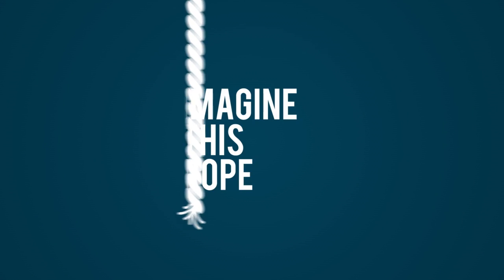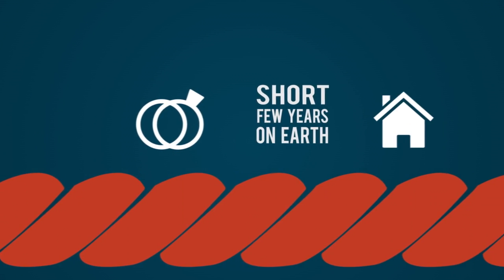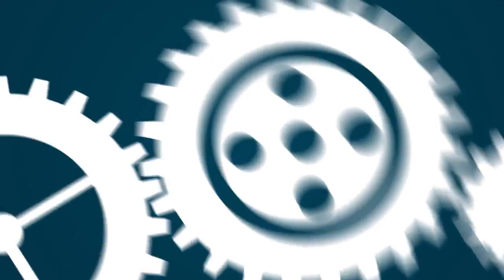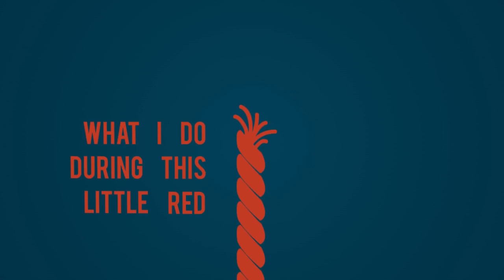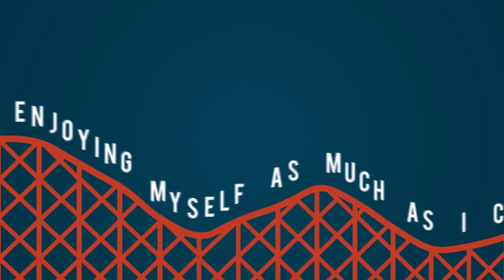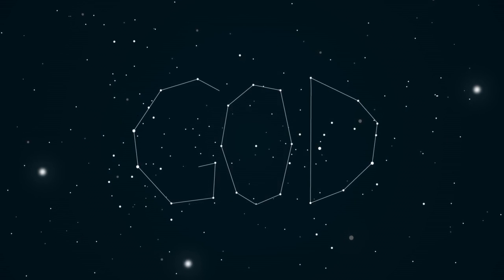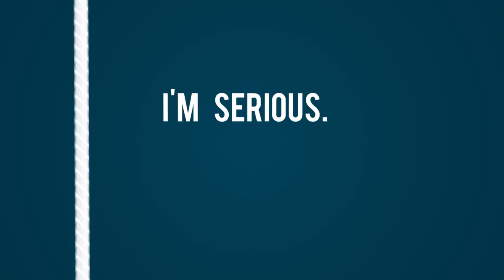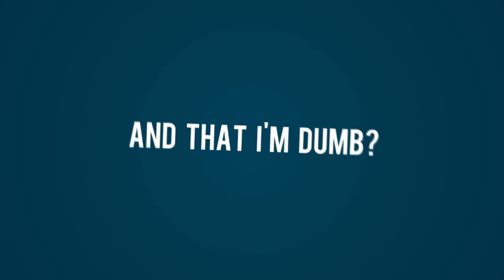What Are You Living For?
Francis Chan compares a long rope to eternity.
Do you ever think about life after death? Our time on earth is precious, and what we do today determines how we will exist for the rest of eternity.